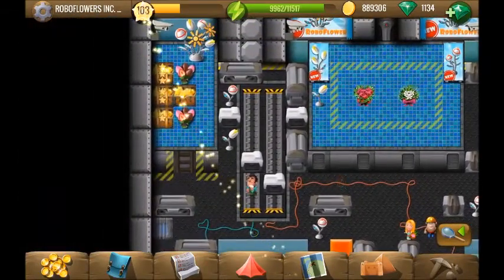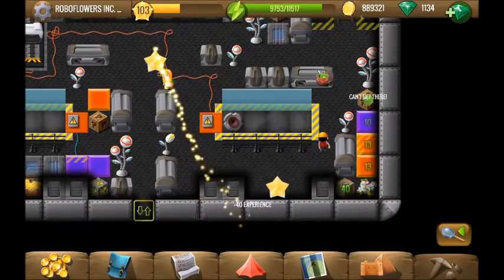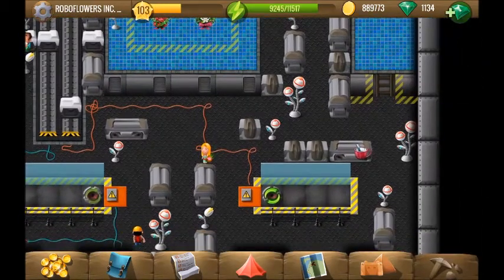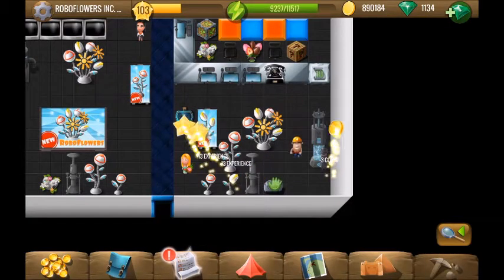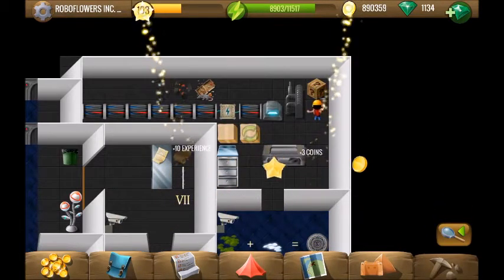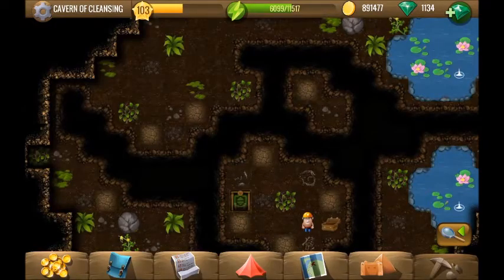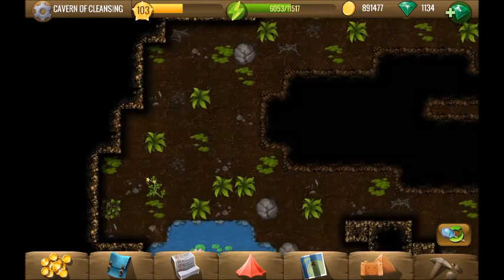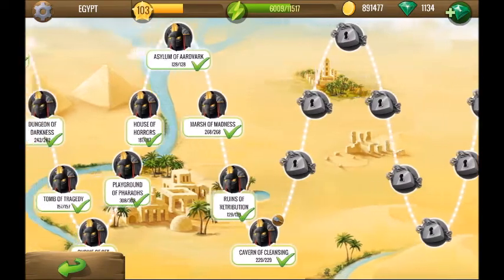Diggy's Adventure | Valentine Event Robotflower Factory Final Puzzle and Headquarters First Puzzles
The button puzzle is 3,1,2,4 and the adding puzzle from top to bottom is 10,5,2,9